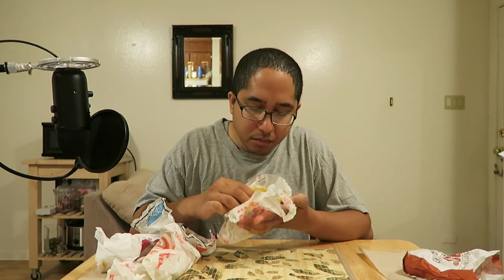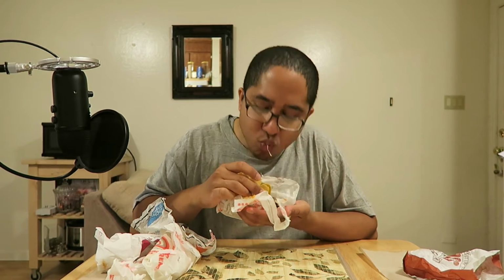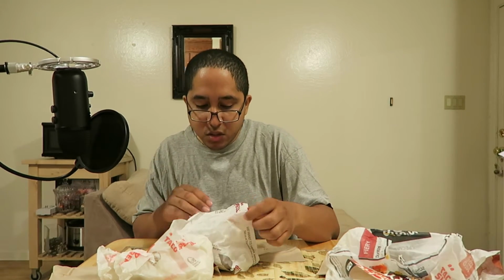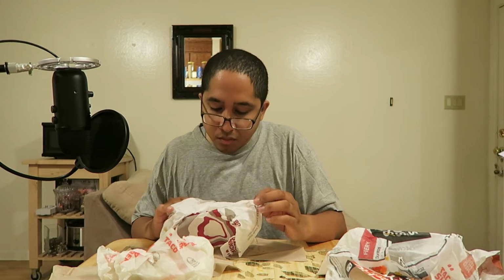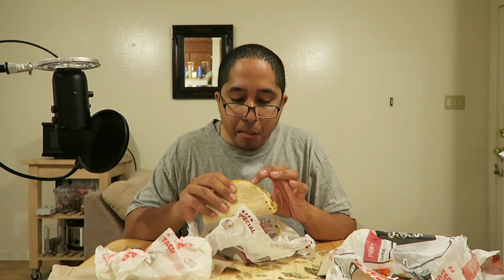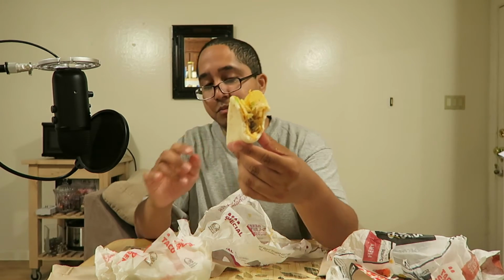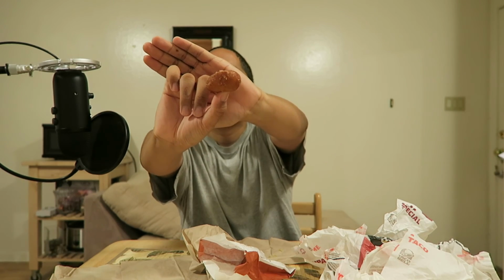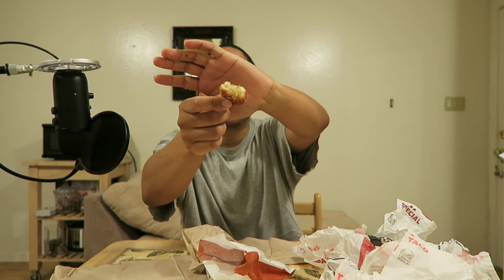NOT FRESH Taco Bell | Fast Food Mukbang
Taco Bell that was left out for about 5-6 hours. Reheated, not fresh and definitely lost the crunch, but still tasted pretty good.

Eating Starts - 1:20